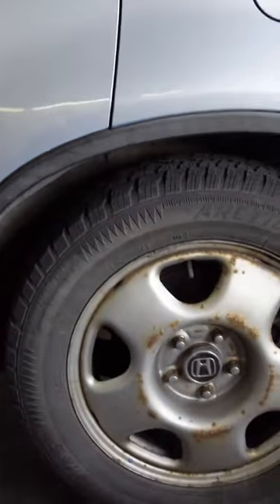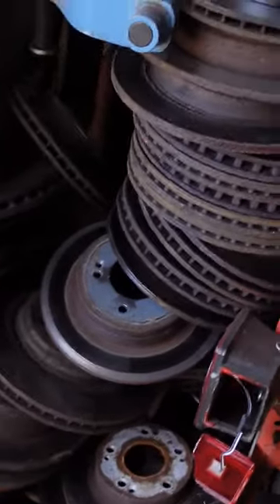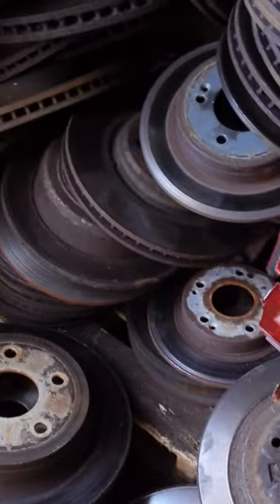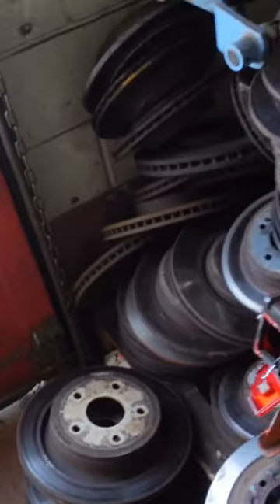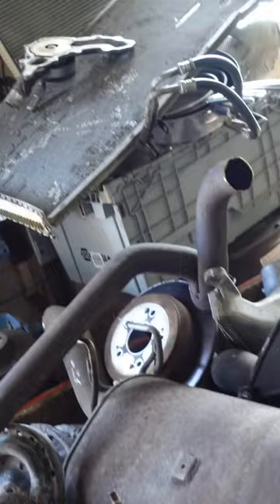Will the suspension SURVIVE!?🚙😧🏋️‍♂️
Before and after of the suspension of my CRV when loaded with scrap.